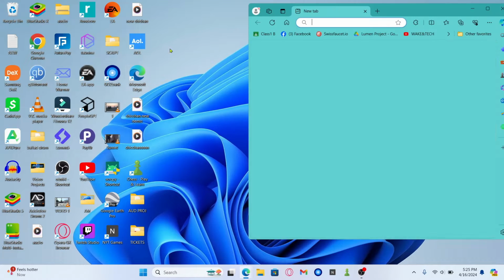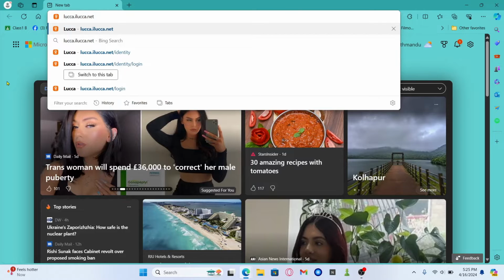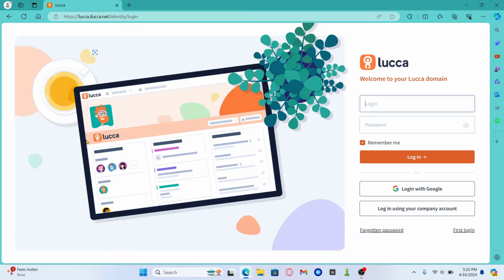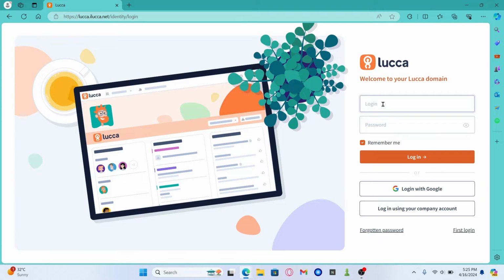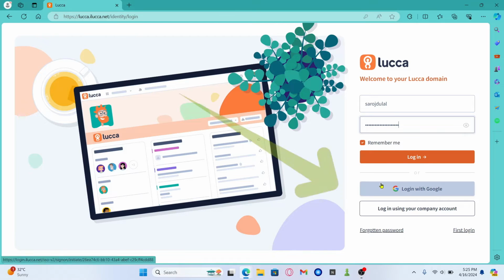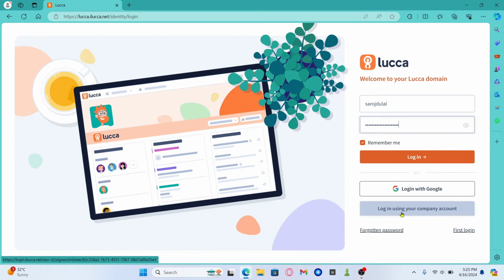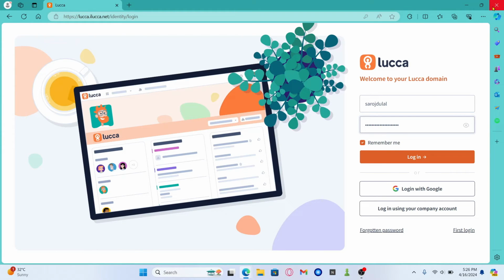How to Login to Your Lucca Hr Account? Sign in to Lucca Hr Account on PC 2024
Welcome to our step-by-step guide on accessing your Lucca HR account hassle-free! Whether you're a seasoned professional or new to the platform, navigating the login process can sometimes be tricky. But fear not, as we've got you covered with this comprehensive tutorial.